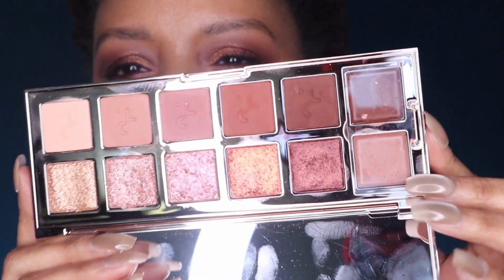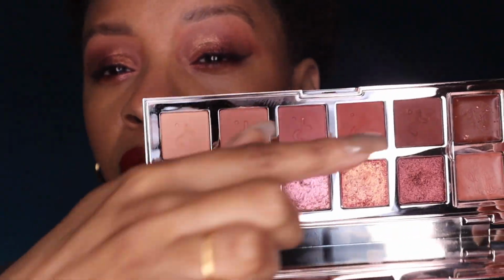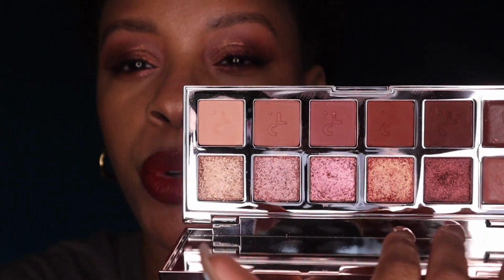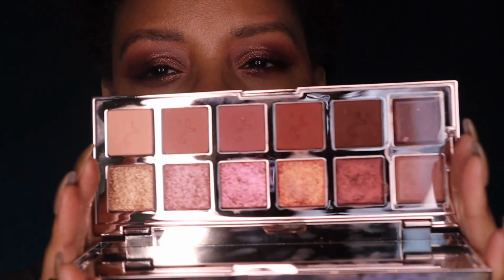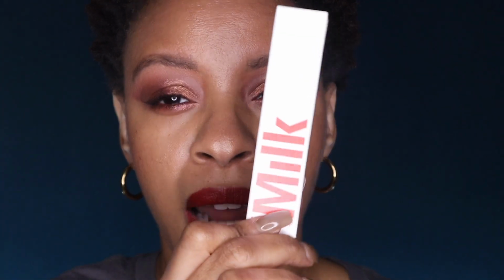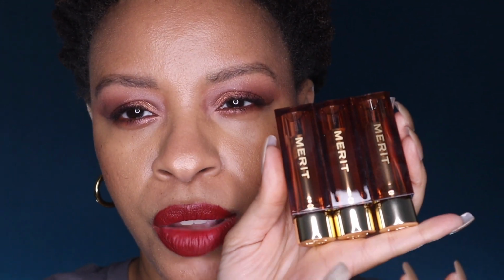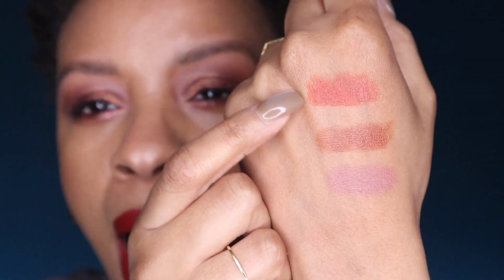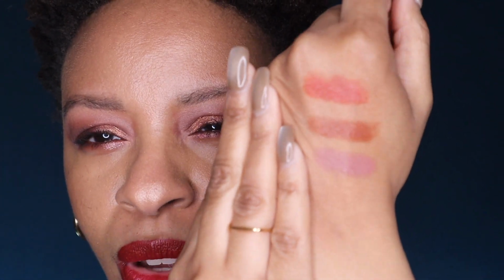My Sephora Sale Haul | Pt 1!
Yes...Part One of my Sephora Sale Haul. Imma need Sephora to run me the rest of my order. In the meantime enjoy Part one. I will have a Part two for you all...as soon as the rest of my order arrives.

Products mentioned:
*Patrick Ta Major Dimension II Rose Palette
*Merit Signature Lipsticks
*Kayali Eden Juicy Apple
*Ellis RISE Lifting Mascara
*Caliray Come Hell or High Water Mascara

On my face:
*Tarte SEA Hydroflex Serum Foundation in Tan 42S
*e.l.f Camo Hydrating Concealer
*Saie Sun Melt Cream Bronzer in Medium Bronze
*Clinique Black Honey Cheek Pop Blush
*Tom Ford Beauty Sheer Highlighting Duo
Charlotte Tilbury Eyeliner Duo in Mesmerizing Maroons - Discontinued
*Gucci Beauty Brilliant Glow & Care Shine Lipstick in Peggy Taupe